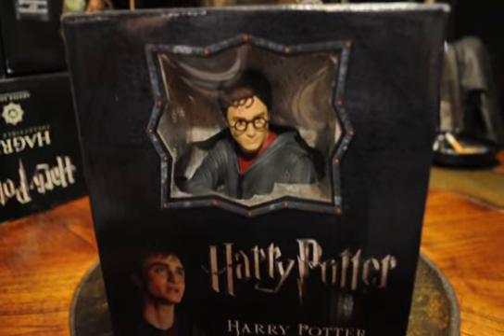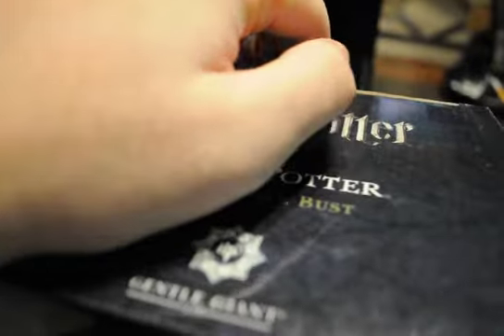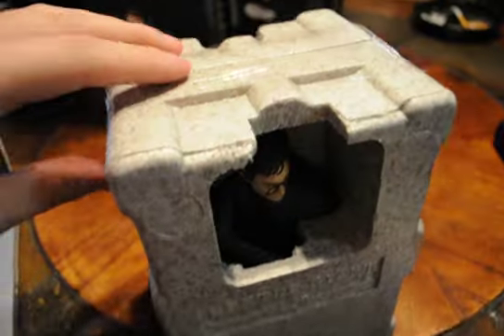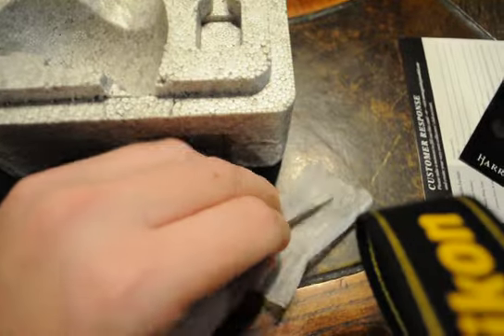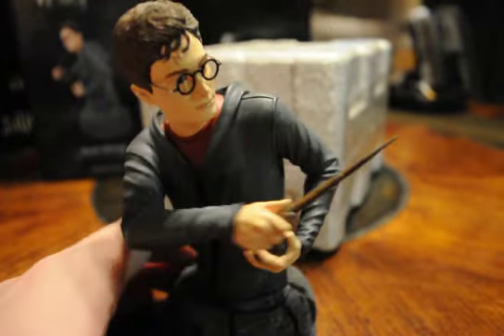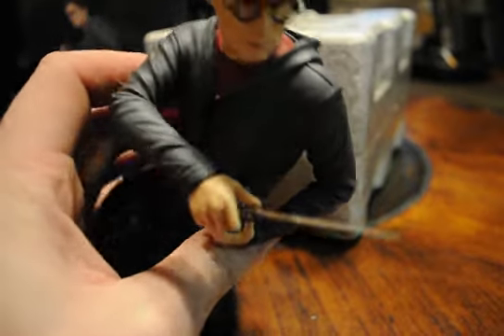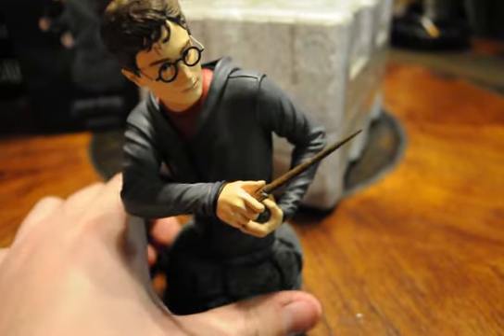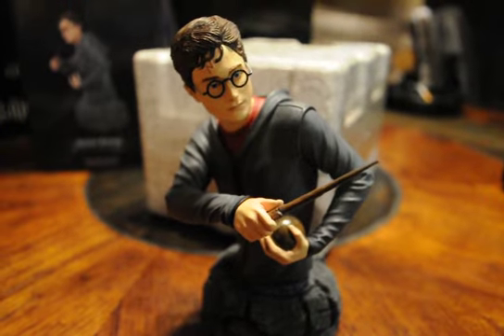Harry Potter Mini Bust Review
Review of the Order of the Phoenix Gentle Giant Ltd Harry Potter Bust.